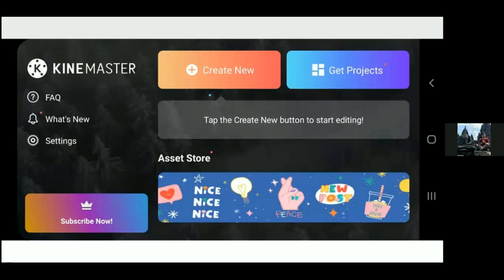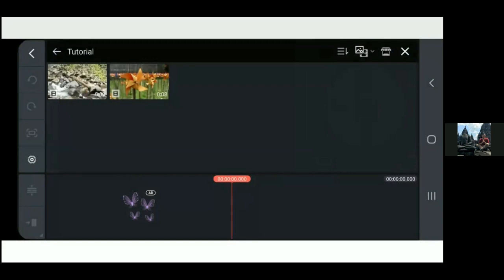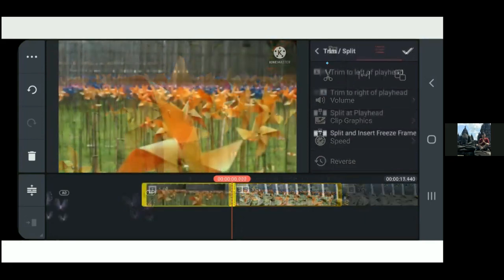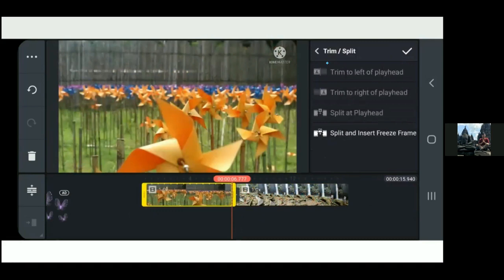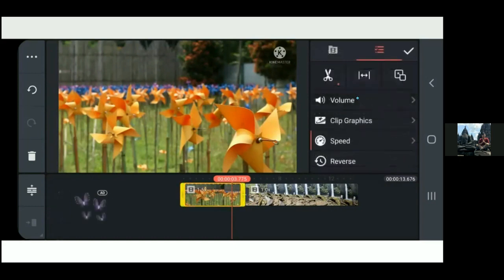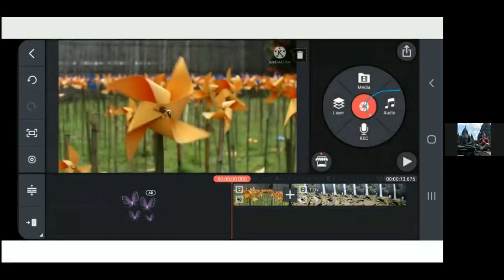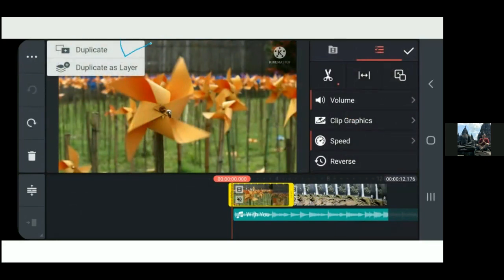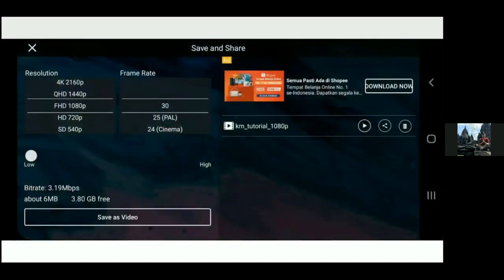KineMaster Tutorial in Two Languages | Ronny Laoshi & Mr.G | Puhua School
This tutorial video is made for everyone who wants to learn how to edit video using KineMaster. It has been used by Puhua Students in Excursion program.